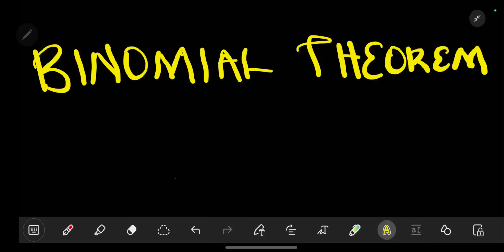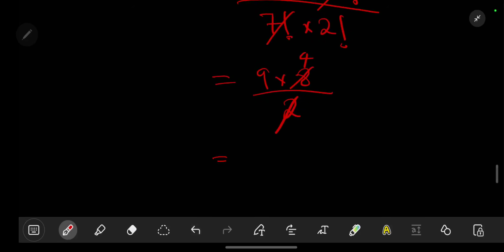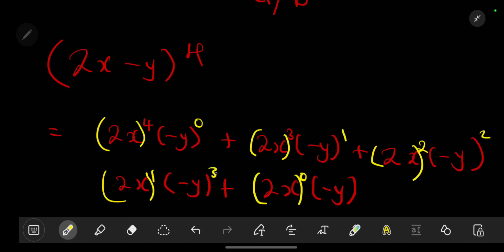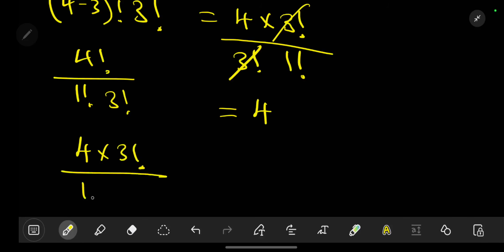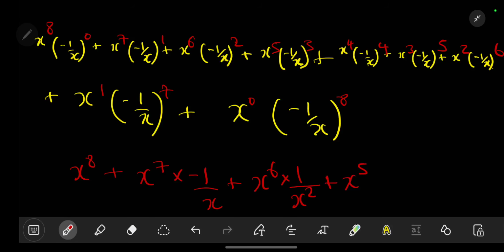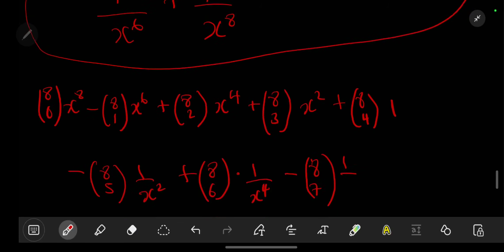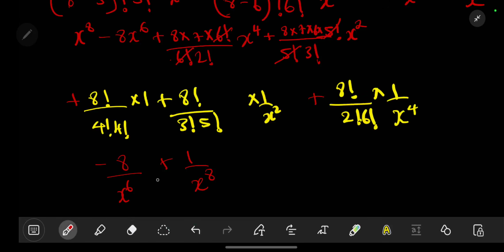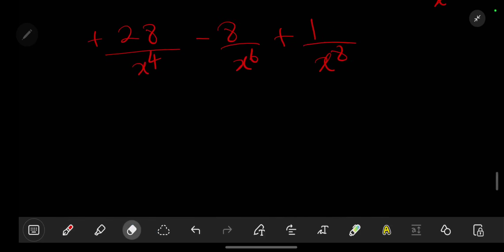Binomial Theorem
Learn how to expand expressions using the Binomial Theorem step by step! In this video, we simplify binomial expansions, explain how coefficients are formed, and solve worked examples clearly to help you master the topic with ease.
📘 In this lesson you will learn:
• What the Binomial Theorem is
• How to expand binomial expressions
• Using combinations and coefficients correctly
• Finding terms in an expansion
• Working with powers and variables
This tutorial is perfect for high school students, A-level Mathematics learners, and anyone studying algebra and pure mathematics.